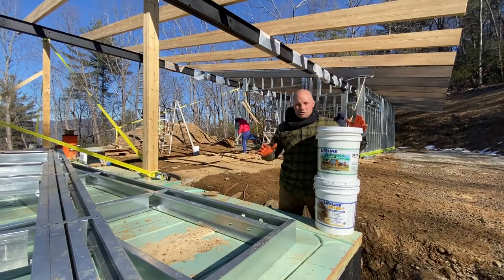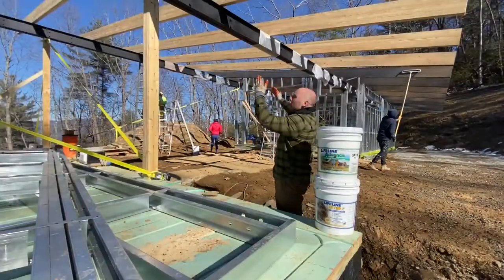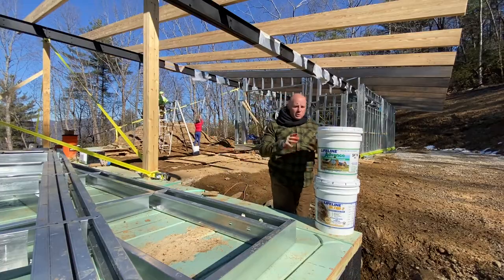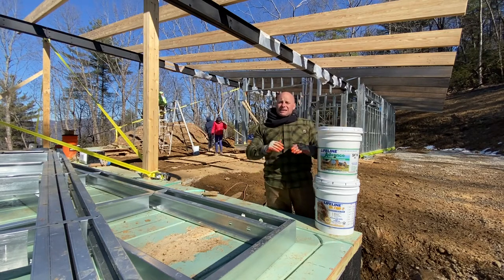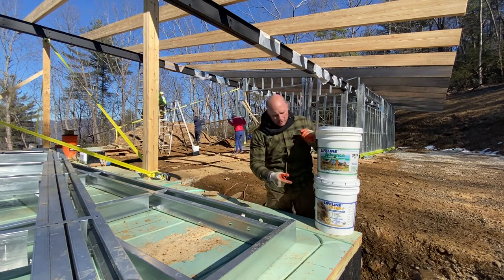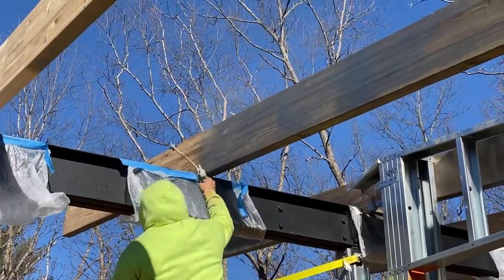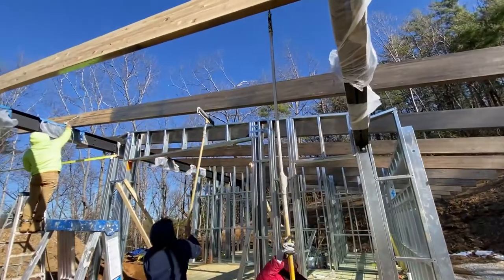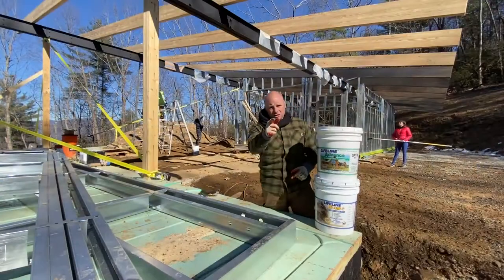Painting Pinhoti's Glulams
Its a cold month to start painting, but Pinhoti is on a roll. It's important that we protect the 33 40ft glulam beams since they will extend from the inside to the outside of the home. Chip picked a coating from Permachink to ensure the beams can stand up to the weather!